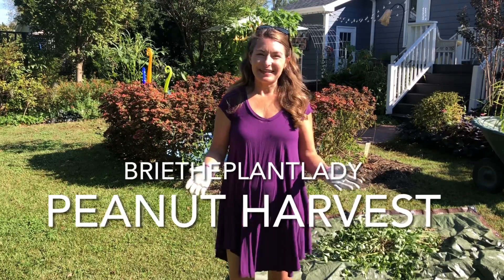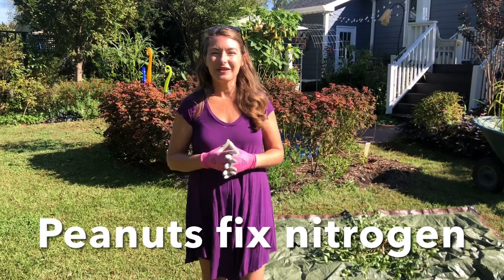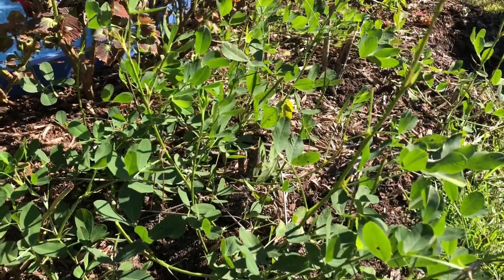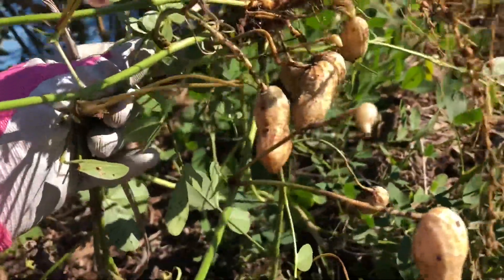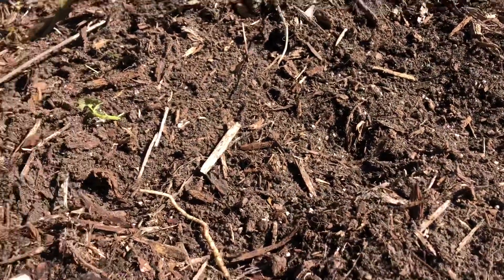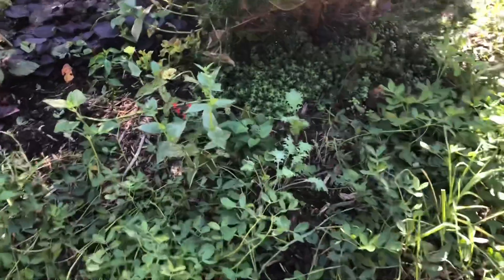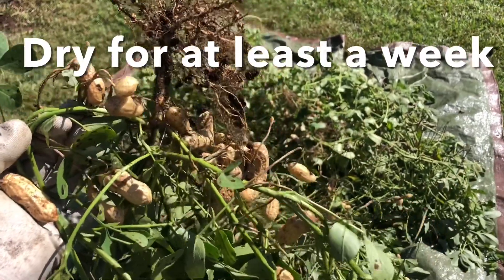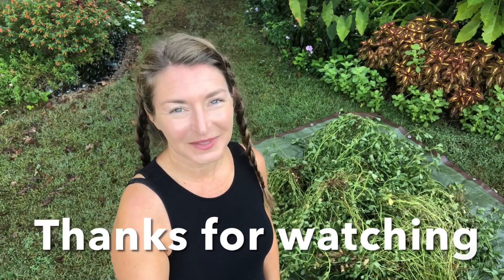How to harvest peanuts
Its time to harvest peanuts in central NC zone 7 🥜🥜🥜 The farmers starting turning over the fields this week and this is my sign to do the same. Peanuts are a super low maintenance summer groundcover and harvesting is just as easy! Learn more in this video.